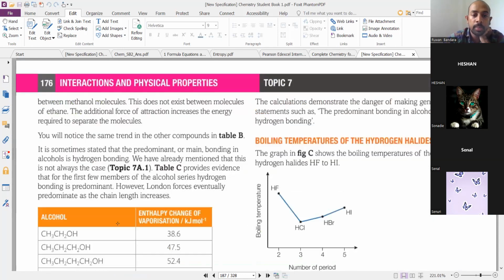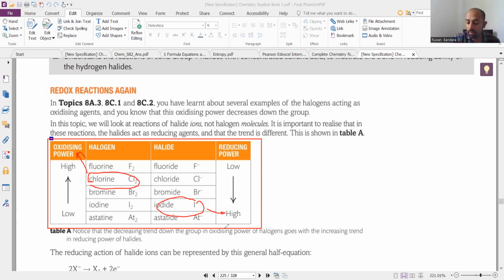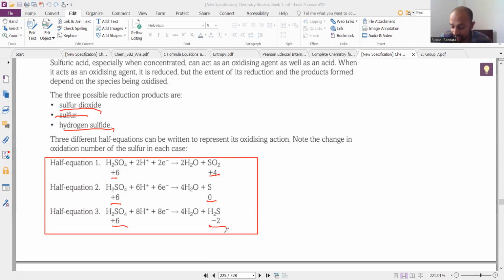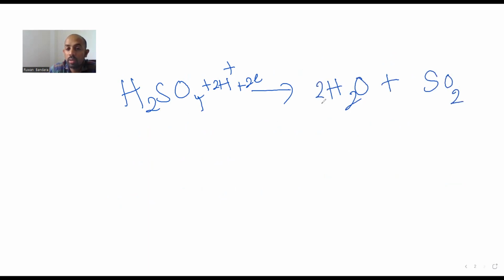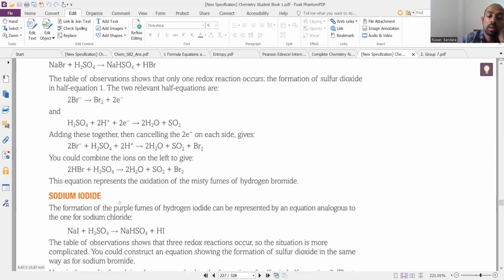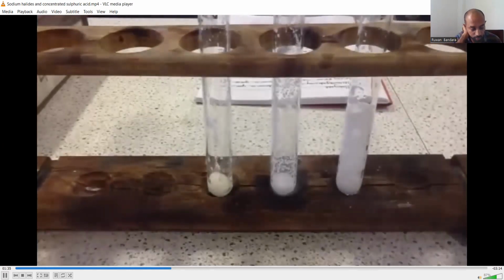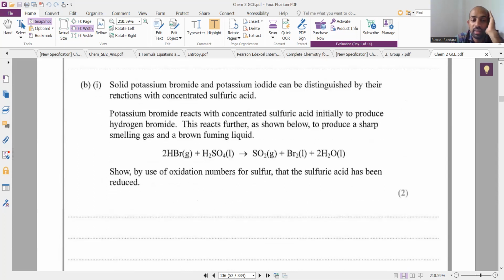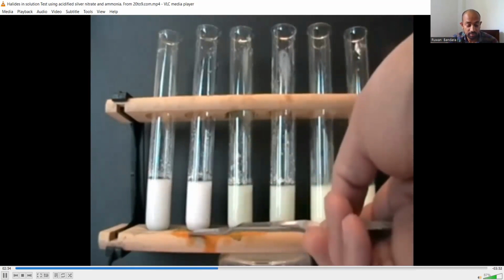Unit 2 Topic 1 Part 5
Halides and their reactions